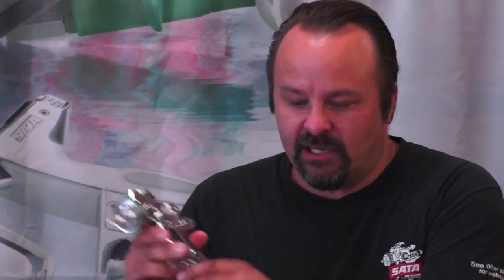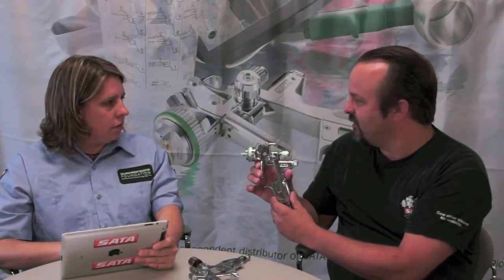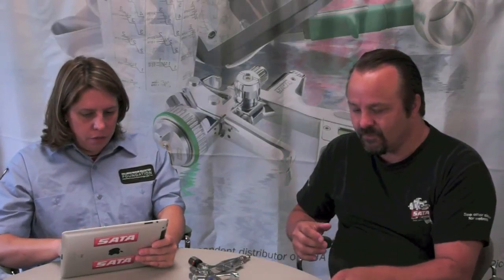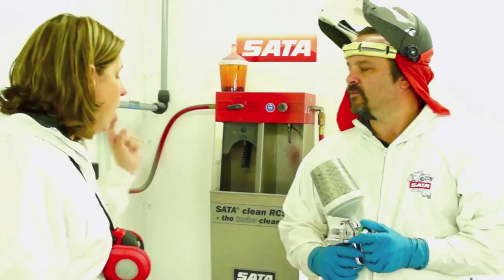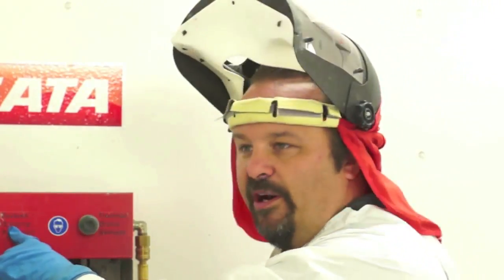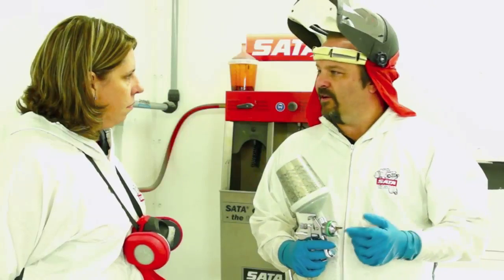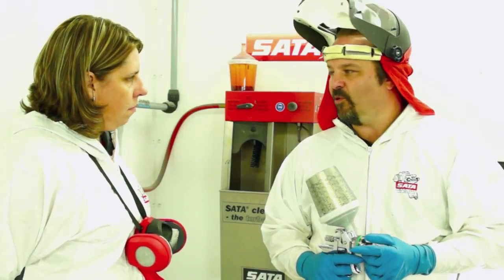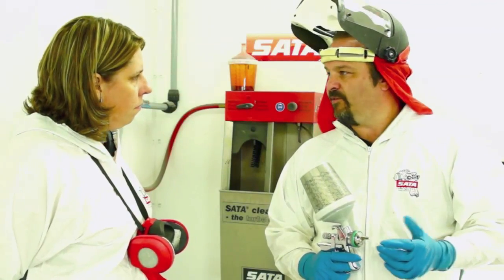SATA Takes Your Facebook Questions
We sat down with our very own Tony Larimer to take your Facebook questions regarding products and applications.